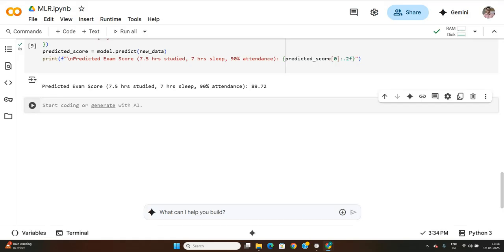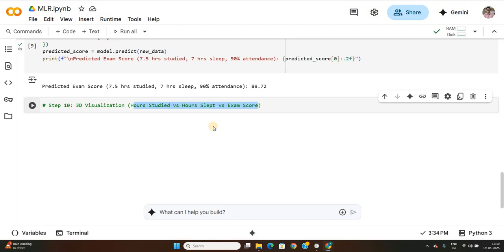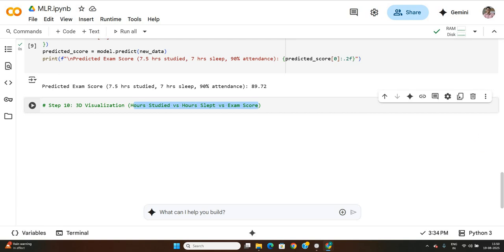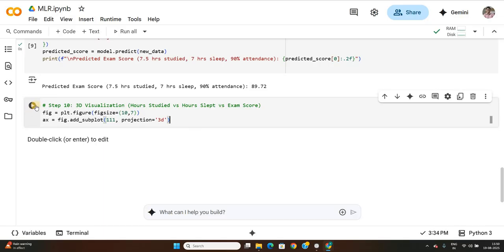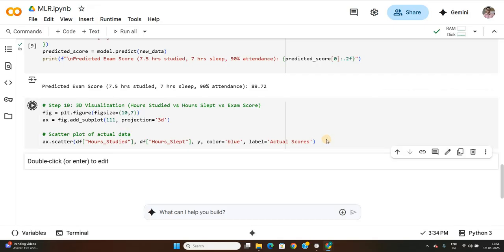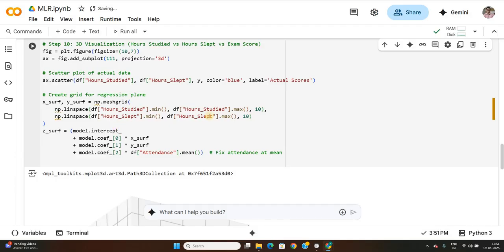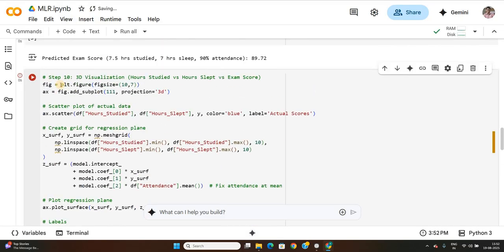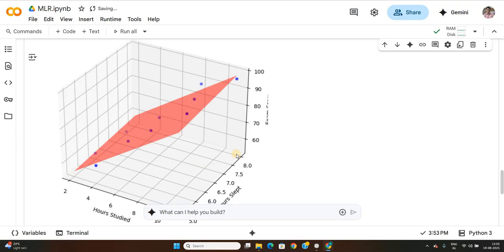ML 5 3D visualization of multivariate linear regression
This video is continuation of Multivariate linear regression showing the 3D visualization of the plots